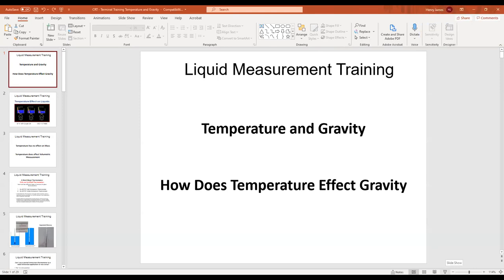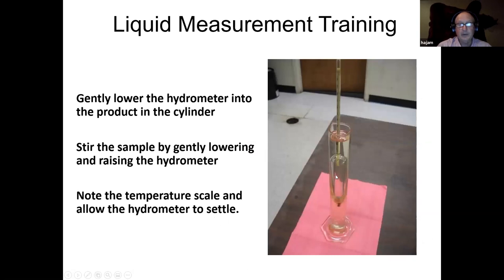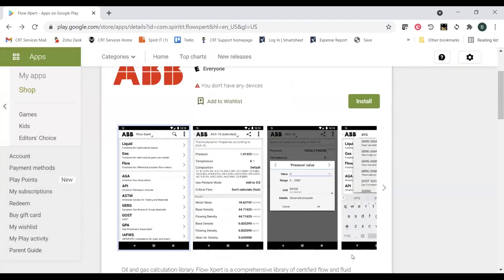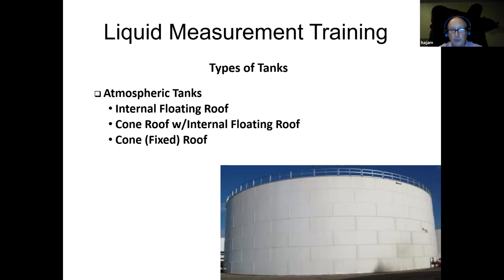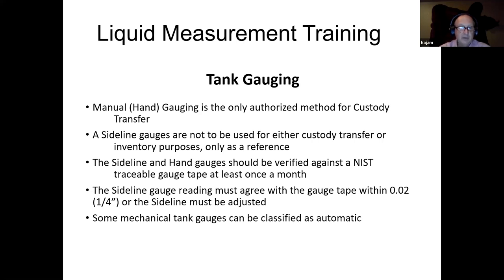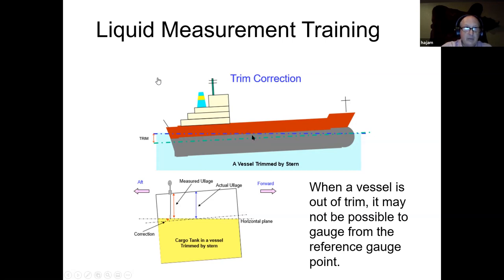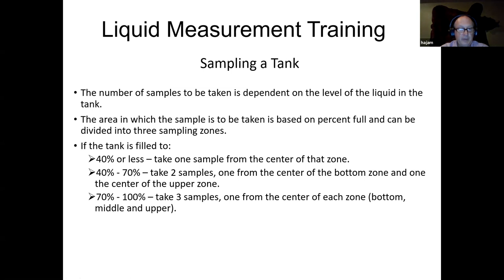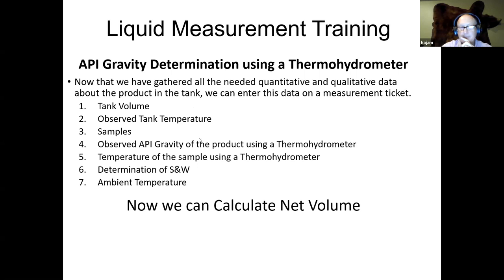Temperature, Gravity & Tank Measurement pt1